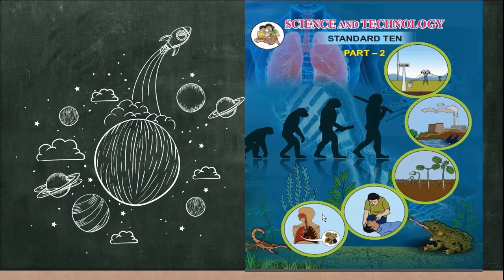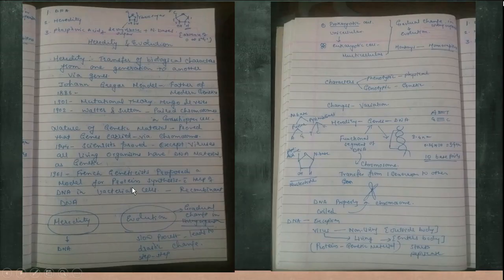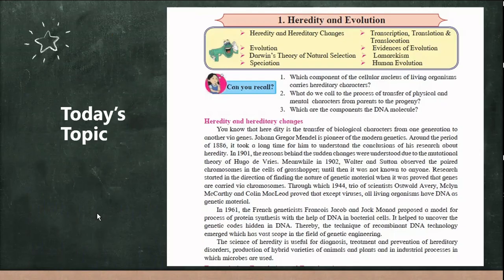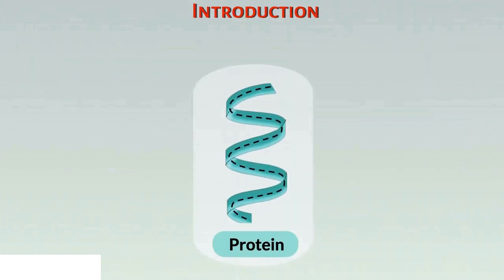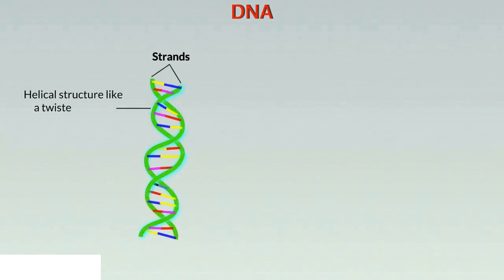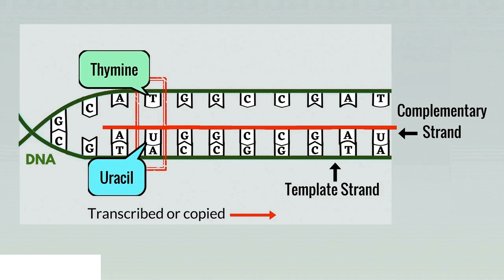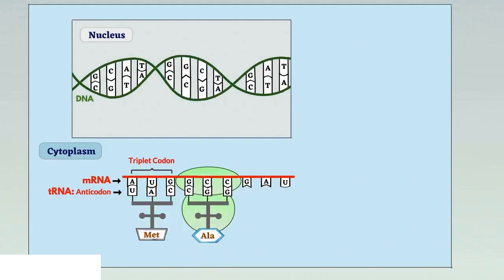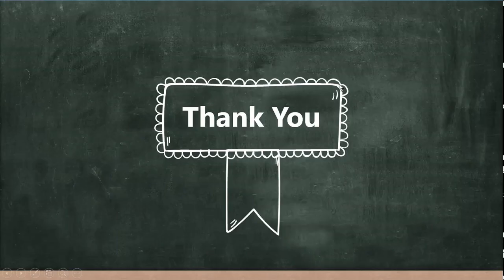Heredity and Evolution Part 1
Std. 10th Science 2 Chapter 1 SSC Board